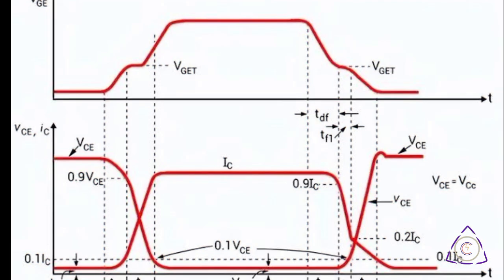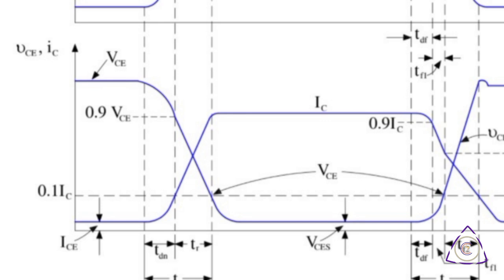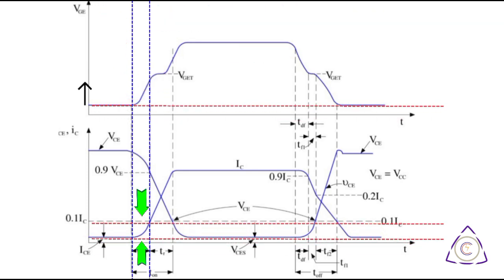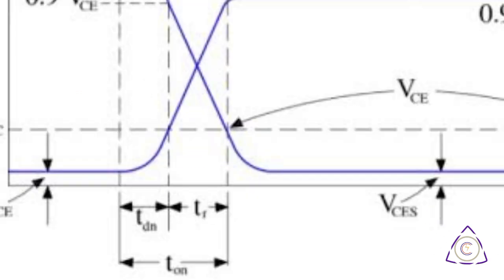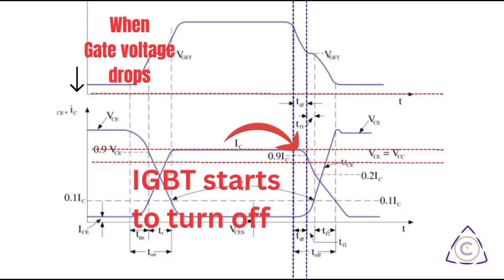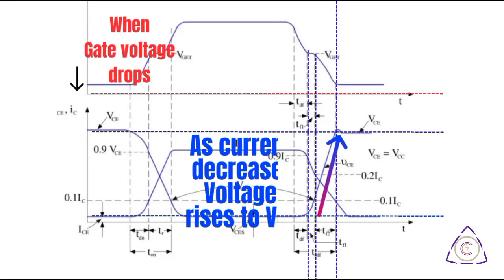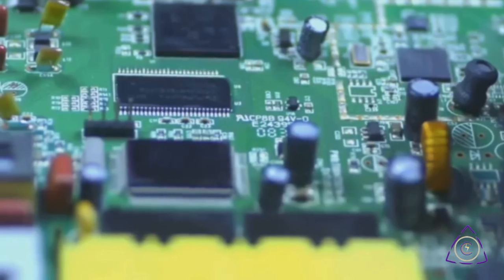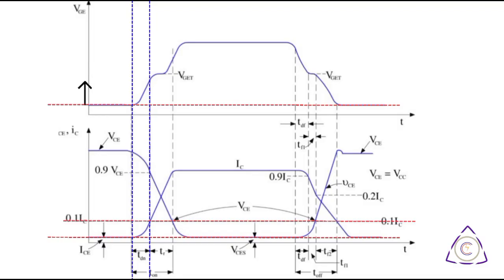IGBT switching characteristics explained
How IGBT Switching Characteristics Work | Complete Breakdown ⚡

In this video, we explore the switching characteristics of IGBTs (Insulated Gate Bipolar Transistors) — focusing on how they behave during the transition between ON and OFF states.

📘 What’s Covered:
✅ Turn-on time (tₒₙ)
✅ Delay time (t𝒹ₒₙ)
✅ Rise time (tᵣ)
✅ Turn-off time (tₒff)
✅ Fall time (t𝒻)
✅ Total switching time and waveform behavior

These characteristics are vital for understanding switching losses, efficiency, and timing behavior in high-power circuits.

📌 New to IGBTs? First, check out this video on their output and transfer characteristics:

🎯 Great for:

 Power electronics students
DIYers and circuit designers
Engineering educators

At CCIJ-TECH HUB, we’re all about making tech simple and practical. From DIY electronics and CCTV setups, to electrical wiring and satellite TV systems, our channel is built for learners, professionals, and hands-on hobbyists.

We bring you field-tested tips, real-life installations, and easy-to-understand breakdowns — no fluff, just real knowledge that works.

💡 Inspired by legends like The Engineering Mindset, ElectroBOOM, GreatScott!, Afrotechmods, and more — we aim to educate, inform, and empower.